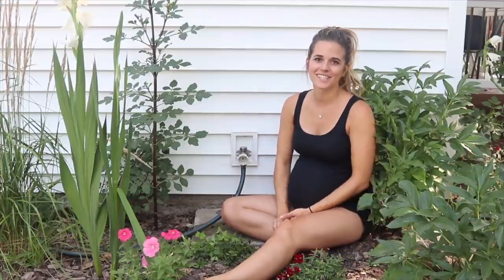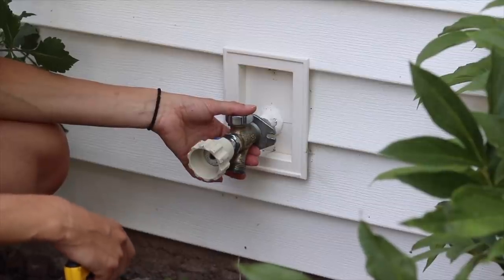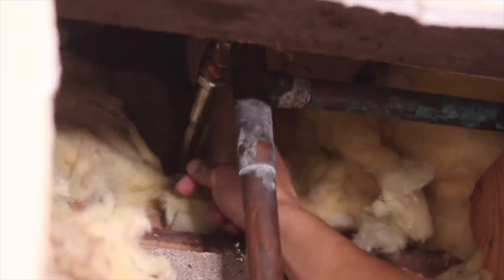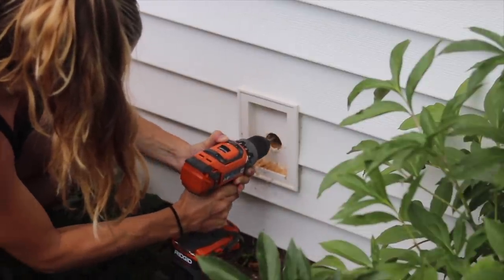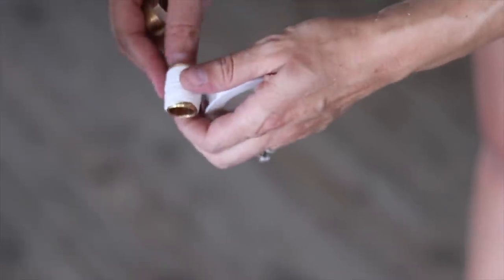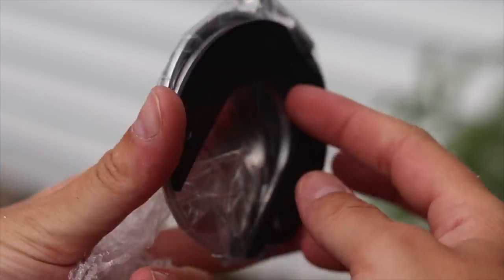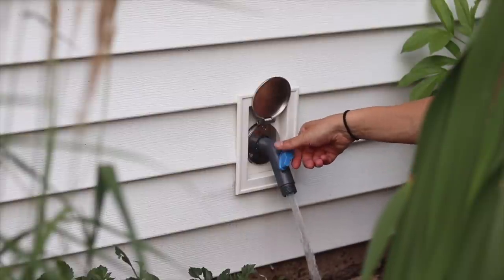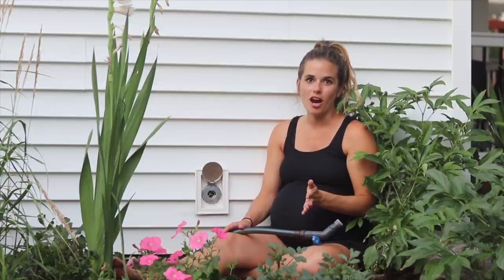How to Replace an Outdoor Faucet | Aquor House Hydrant Exterior Faucet Installation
I have been looking for a good replacement to my leaky exterior faucet for several months and I'm happy to say the Aquor House Hydrant has been absolutely perfect! It was incredibly easy to install and has been simple to use. This video will go through the entire process of removing my old outside faucet and replacing it with the Aquor House Hydrant.

The reasons I've been interested in using an Aquor system:

1. Frost and freeze-proof - the Aquor system automatically drains itself when you take the hose-connector off.
2. Leak-proof - there are no fittings outside, so there is nothing to leak from!
3. Kid-proof - it's much harder for your kids to mess around with the faucet. My kids love to turn the hose on without asking and disconnecting the hose connector has prevented them from using the water without permission.